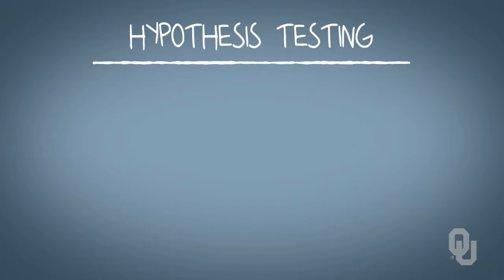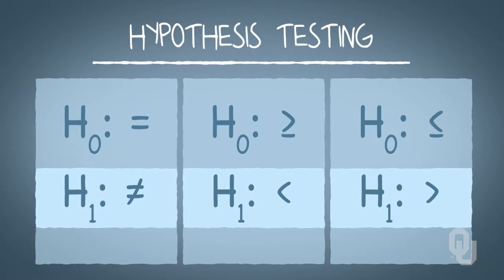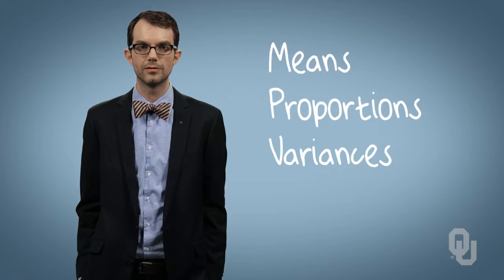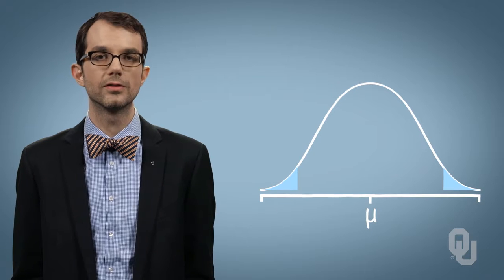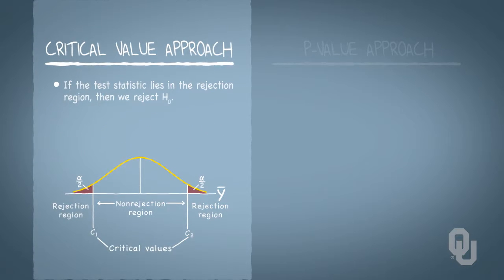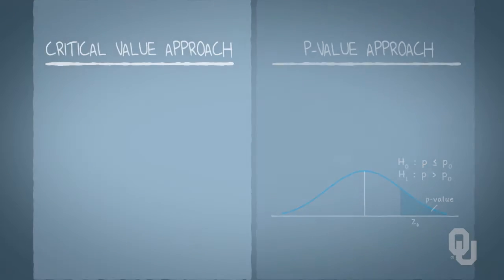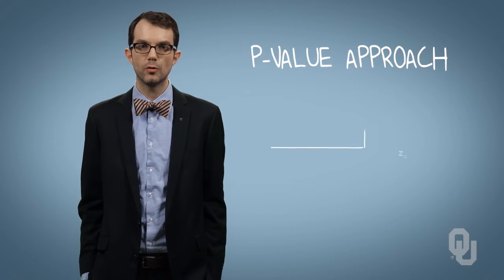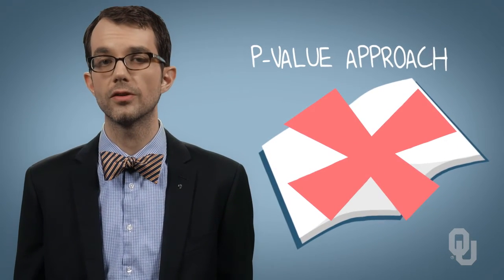7.6.1. Summarizing Hypothesis Testing for a single population